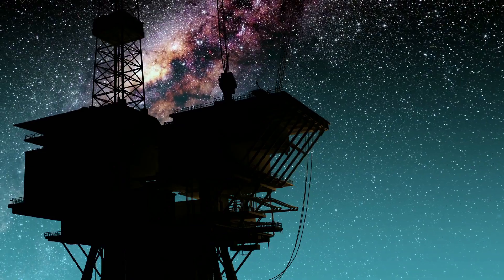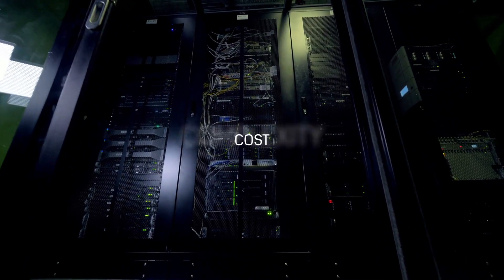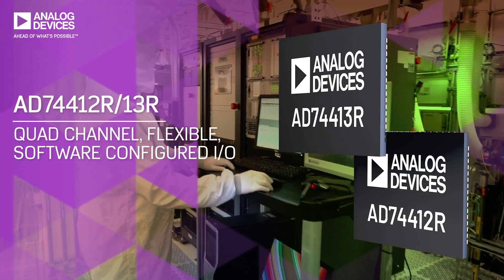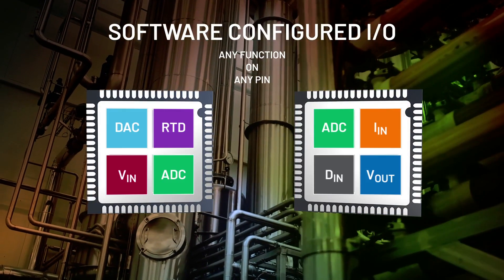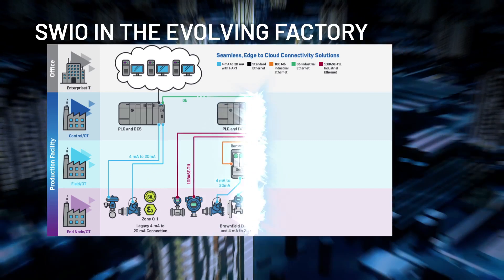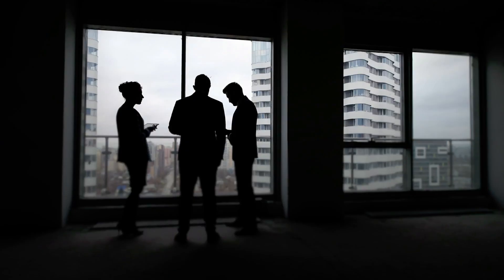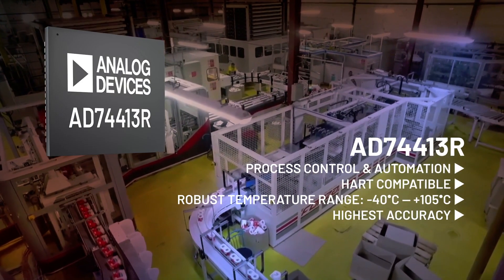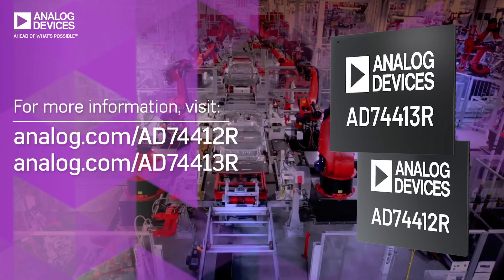AD74412R/13R: Quad-Channel, SW Configurable Input/Output Circuit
The AD74412R is a quad-channel software configurable input/output solution for building and process control applications. The AD74412R contains functionality for analog output, analog input, digital input, and resistance temperature detector (RTD) measurements integrated into a single chip solution with an interface compatible with the serial port interface (SPI).